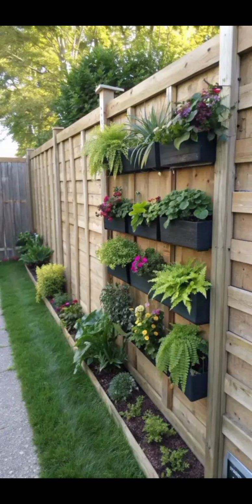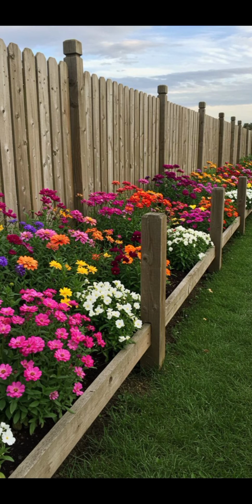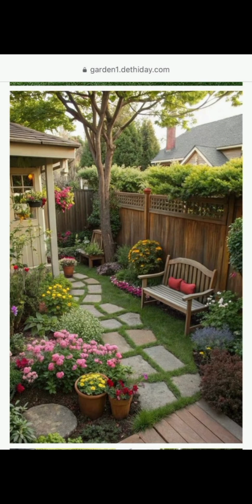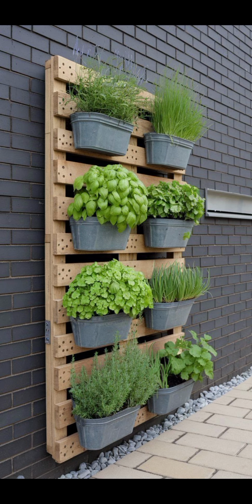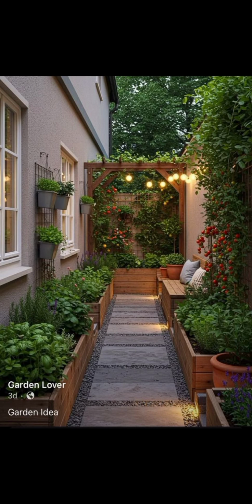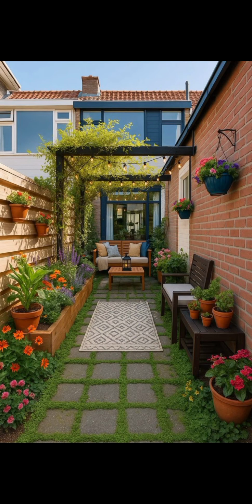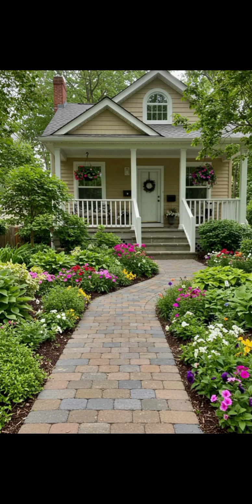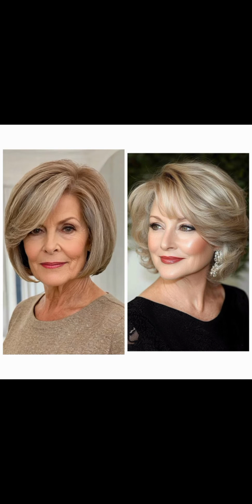Transforming Outdoor Oasis:The Art of Beautiful Landscaping your Backyard/ Gardening ideas for home